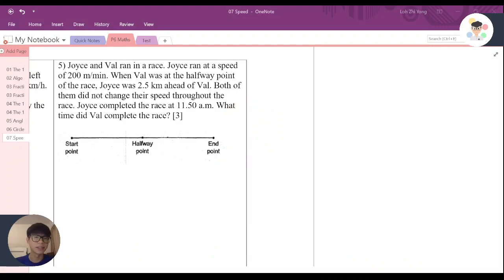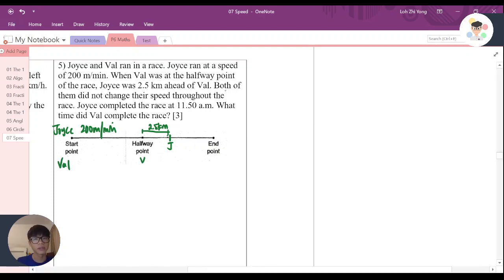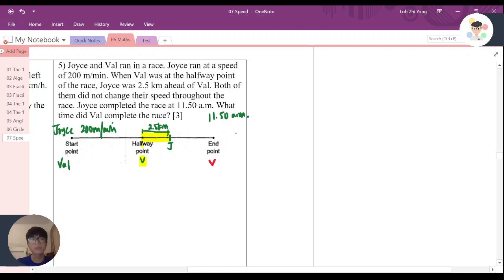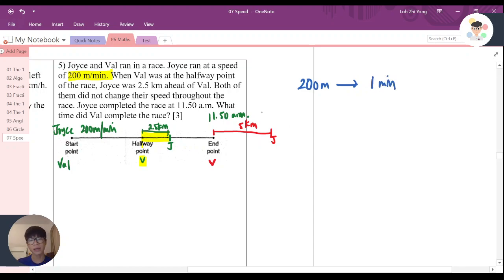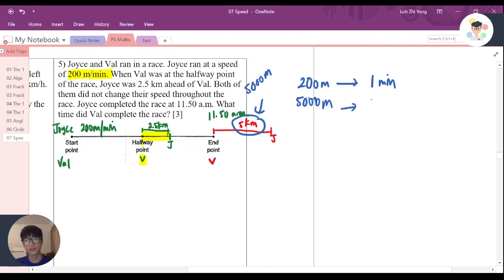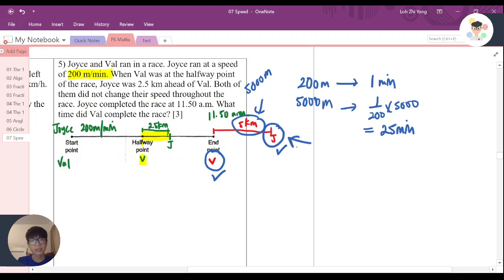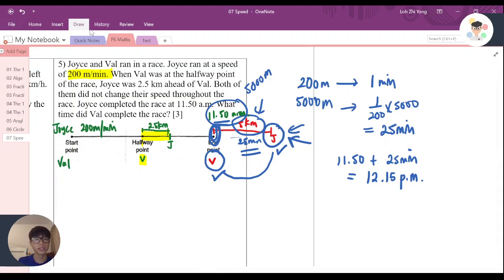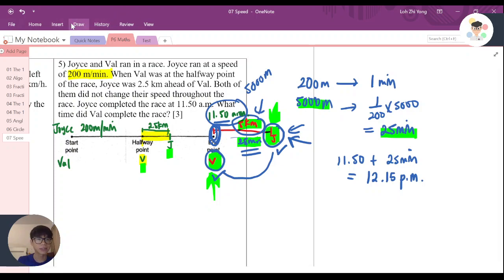Booklet 07 Page 8 Question 5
Please log in to our Google Classroom to get the booklet note, "07 Speed".